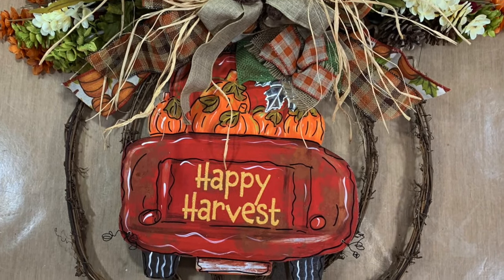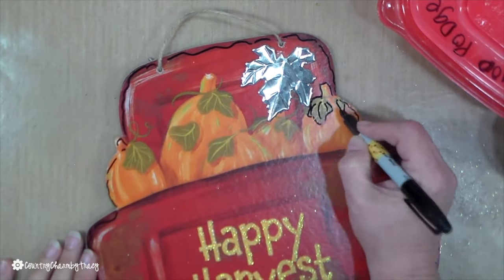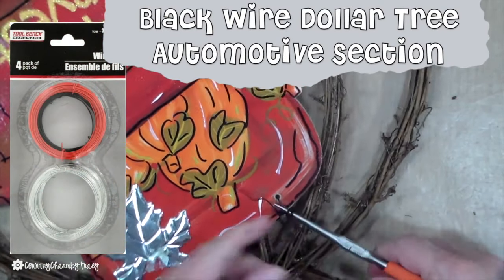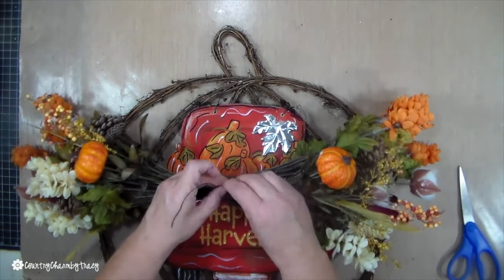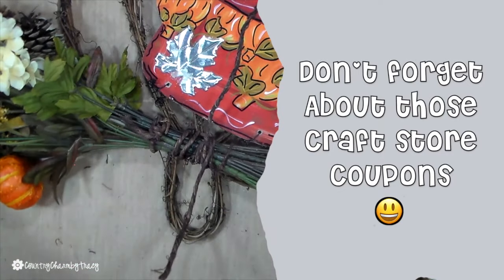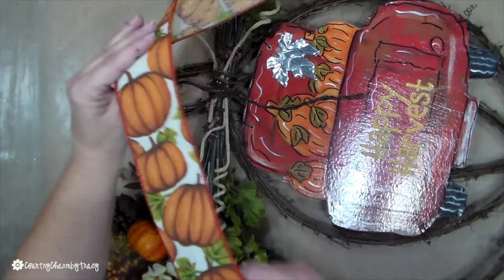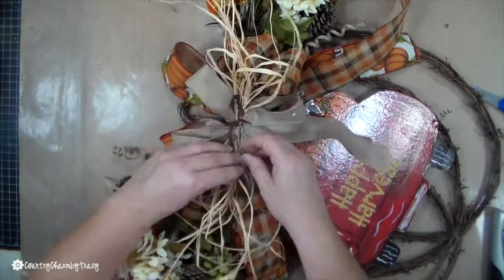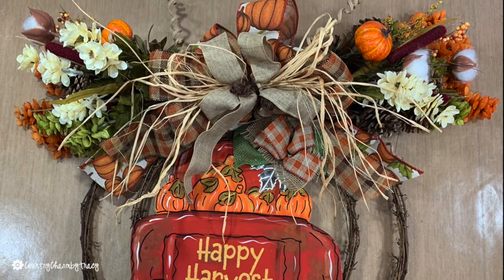DOLLAR TREE RED TRUCK Pumpkin Grapevine Wreath from Hobby Lobby || Fall DIY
Hi there my sweet friend!  I'm so happy you've stopped by to see how I created this grapevine wreath using the adorable red truck from Dollar Tree.

♥ My FAVORITE paintbrushes including the #2 liner paintbrush

♥ glossy mod podge

♥ BROWN covered wire

♥ Tiny Attacher Stapler

🌟Tan color Paper Wire for curly Q's

C O U N T R Y   C H A R M   C O M M U N I T Y:

Send me a friend letter:
2628 Hwy. 36 South PMB: 120